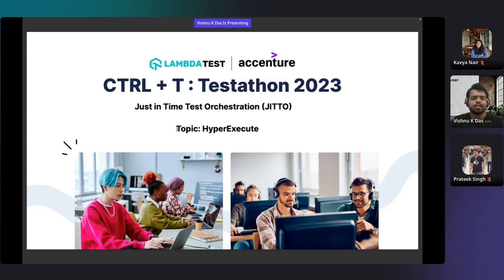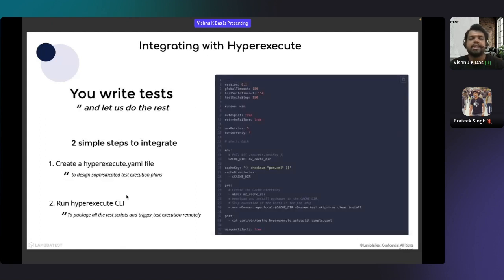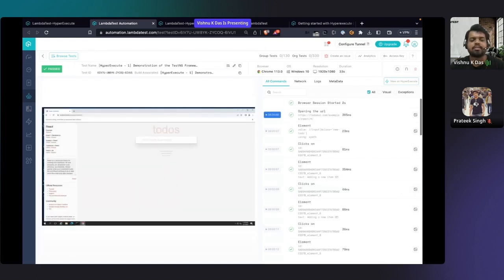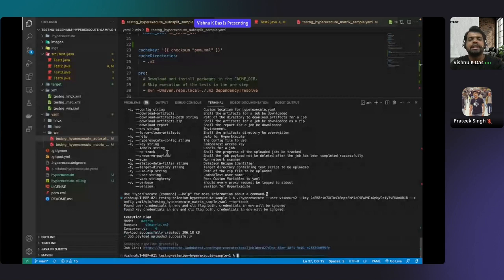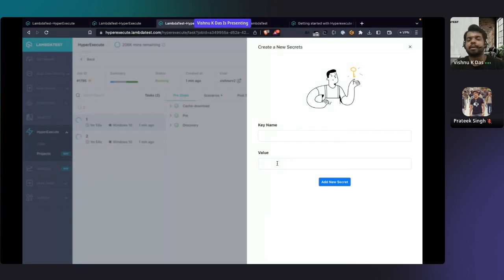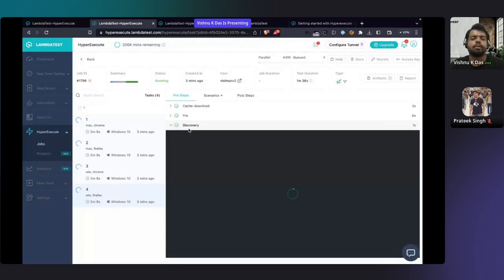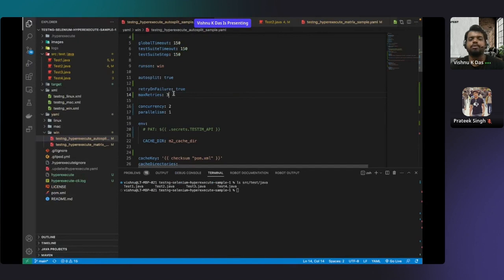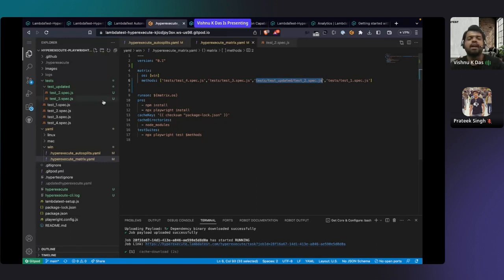Accelerate Your Test Automation with LambdaTest's HyperExecute AI Powered Solution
Watch this video to learn how to accelerate your testing process with HyperExecute, LambdaTest's AI-powered solution, and supercharge your test automation. Start FREE Testing:

📢Elevate your test automation game with HyperExecute. Discover a world of advanced features, from seamless parallel testing to AI-driven smart debugging and comprehensive test insights. Experience blazing-fast execution, flawless cross-browser compatibility, and accelerated testing cycles. Watch this complete tutorial to explore the transformative capabilities of HyperExecute and achieve unparalleled testing efficiency and superior software quality.

𝐕𝐢𝐝𝐞𝐨 𝐂𝐡𝐚𝐩𝐭𝐞𝐫𝐬 👀
00:00:00 CTRL + T: Testathon 2023
00:03:30 What is HyperExecute
00:54:00 QnA
01:13:54 Why are traditional solutions so slow?
01:26:30 Conclusion